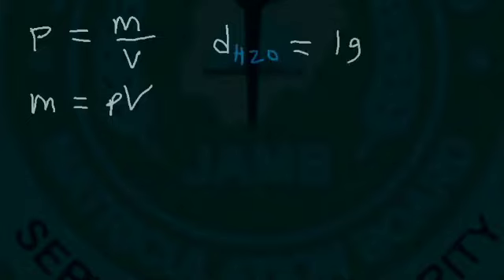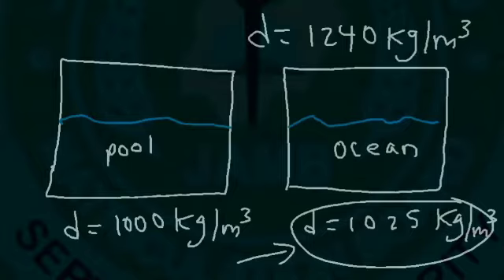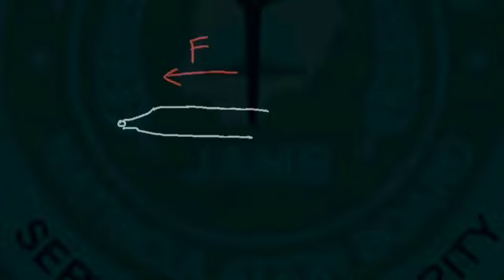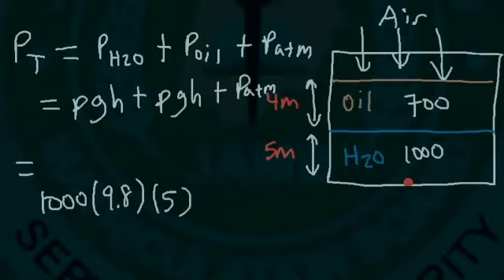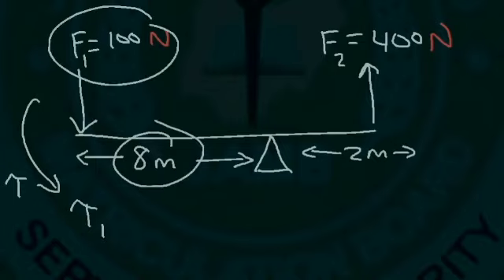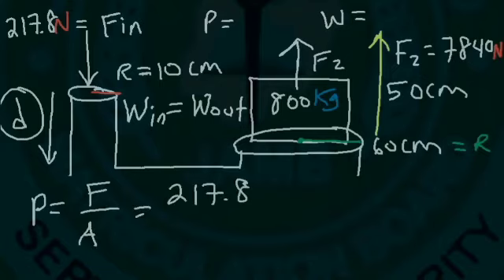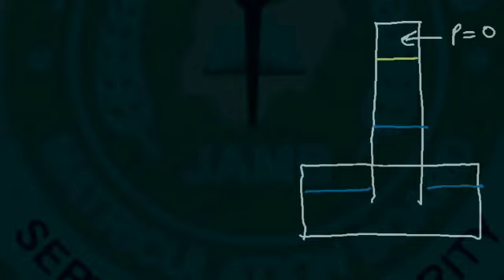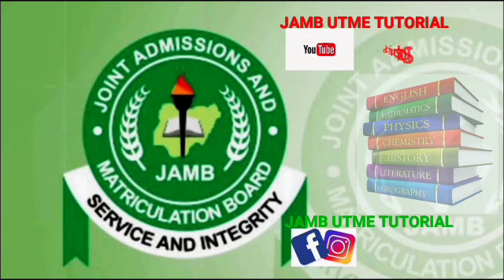FLUID, DENSITY, PASCAL PRINCIPLE & PRESSURE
Physic JAMB UTME Tutorials